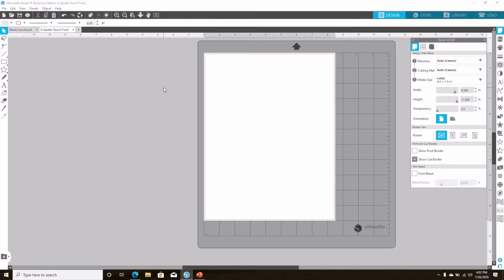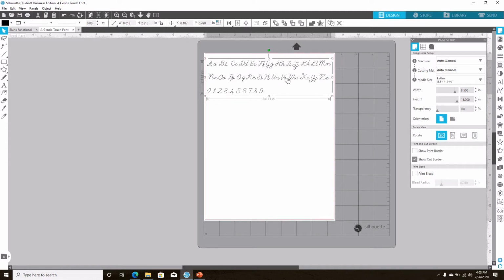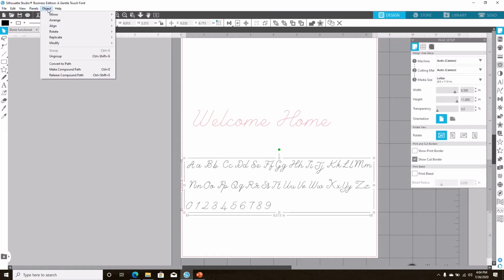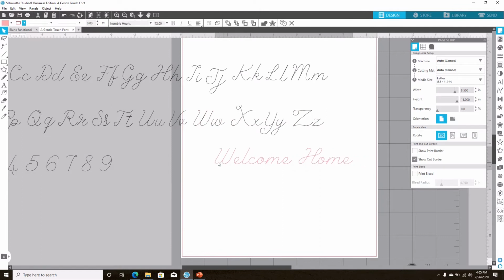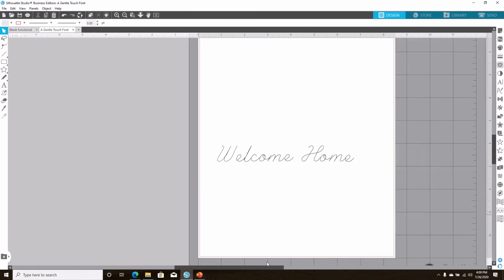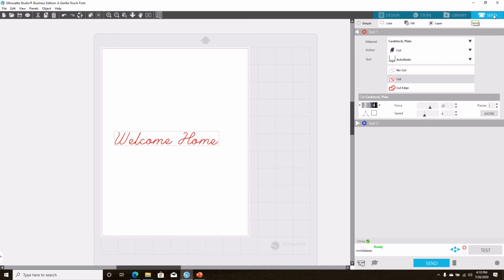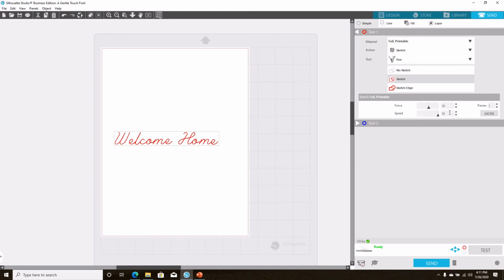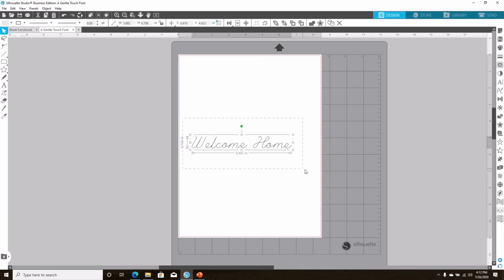How to Use a Single Line font for Quill Foil and Sketch Pen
I'm hoping to do many more tutorials. Today I will go over how to use a single line font in silhouette studio. For use with a sketch pen or We are Memory Keepers Quill Foil Pen.

I am happy to feature stickers from other shops in my videos.

Newsletter Sign Up to receive a free birthday kit and coupon